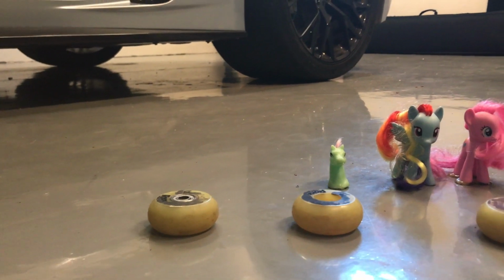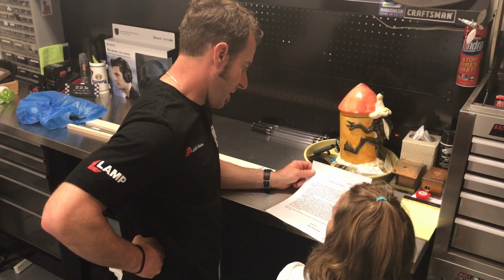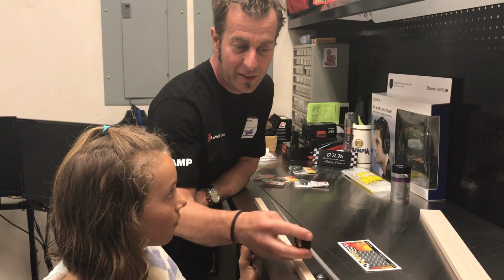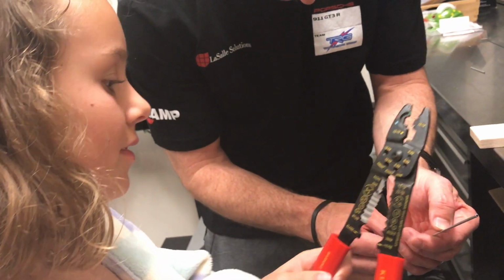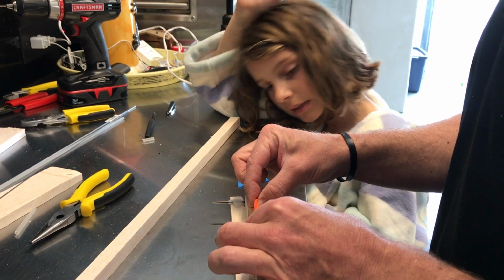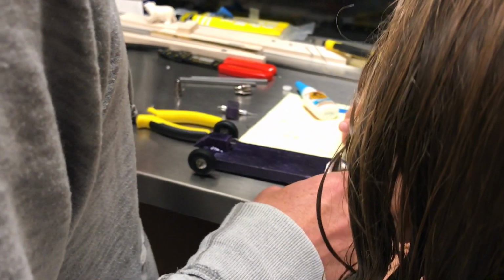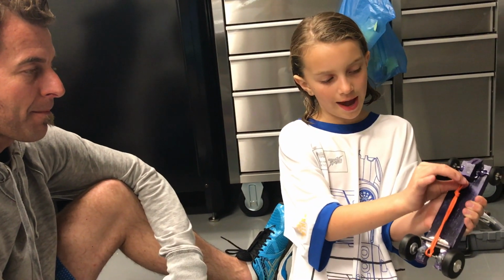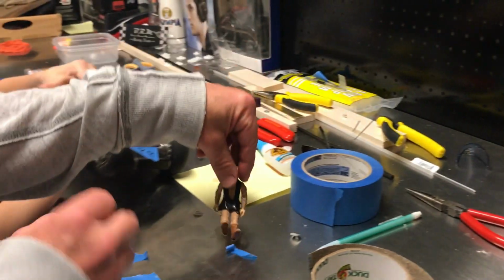Making a Race Car: A School Project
Making a Race Car: A School Project takes you through a step by step race car design and build. Race car driver Derek DeBoer assists his daughter Ryann with her school project to build a race car. In years past Derek and his girls have created gravity powered race cars and used the theory that the heavier and more stable the car is, the faster it will go. However, this year there has been a rule change and powered cars, whether that be with rubber bands, a motor, or other means of power, are all allowed in newly created category. Derek does not take anything racing related lightly and jumped in with both feet to help Ryann create the fastest rubber band powered car ever made. Did they get the result they were hoping for? Watch and see as the car creation unfolds on this episode of fastlifetv.

Camera Equipment:
iPhone

Interesting Facts & Information:

Derek and Brooke are big believers in the Montessori philosophy of education founded by Maria Montessori.

“The hands are the instruments of man’s intelligence.”  – Dr Maria Montessori

One of the things that distinguishes Montessori from more classical educational approaches is the way children are encouraged to learn by touching, feeling and doing. In traditional learning environments, children sit at desks and listen to a teacher. In contrast, Montessori children are encouraged to move around the classroom and engage with the wide variety of activities available. They choose the activity they would like to work on, bring it to a table or mat, explore the materials and make discoveries for themselves.

One of the annual activities at Ryann's school is the annual car race, where the kids are given creative freedom within a structure of some basic rules to create and race a car.  This is the story of this years' project.

Send us stuff at:
Fastlife
2045 Hwy 99 North
Ashland, OR 97520